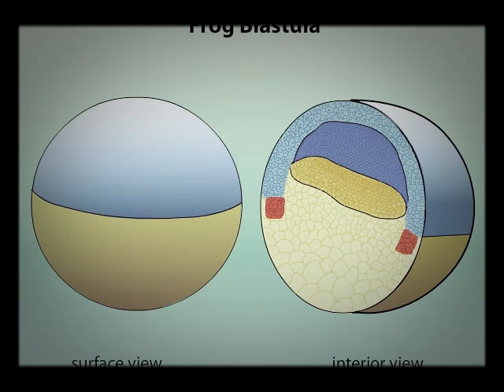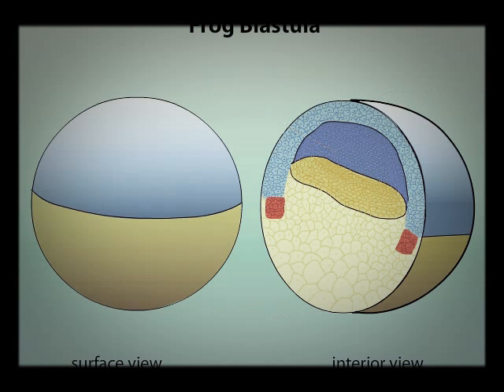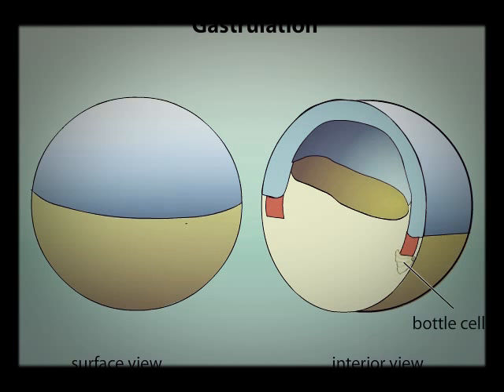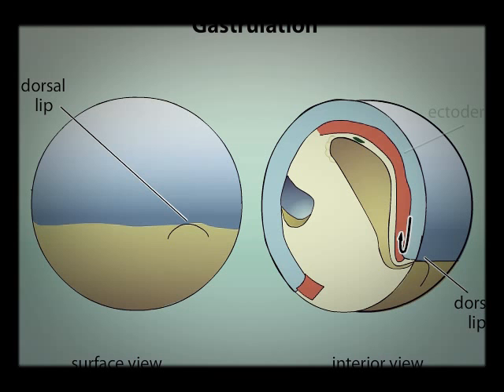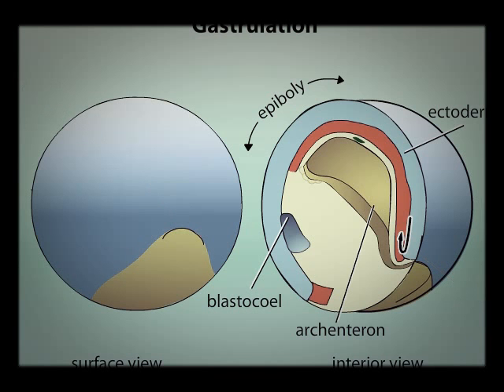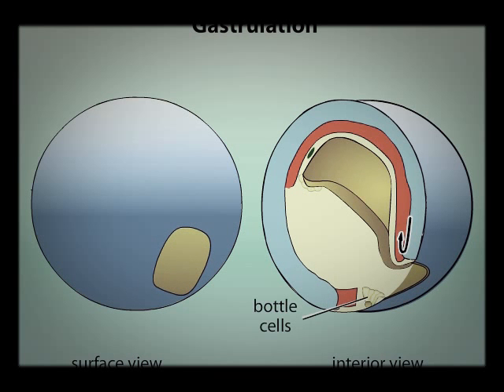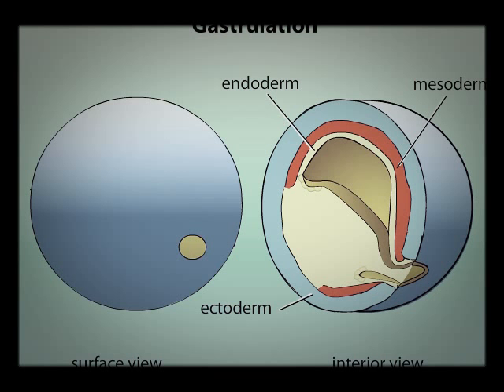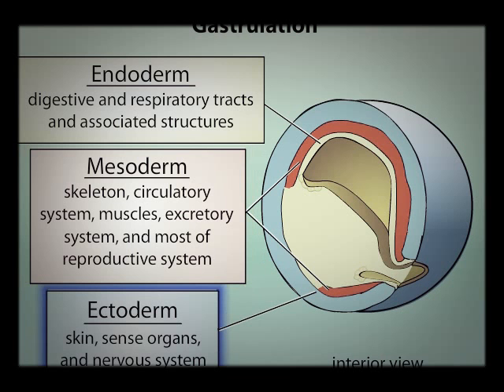Gastrulation of frog larva or Xenopus